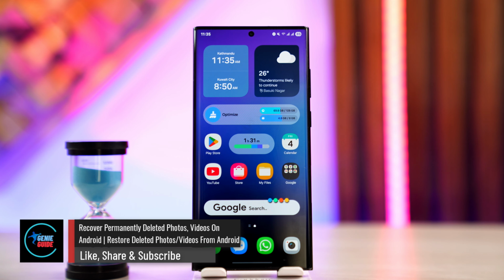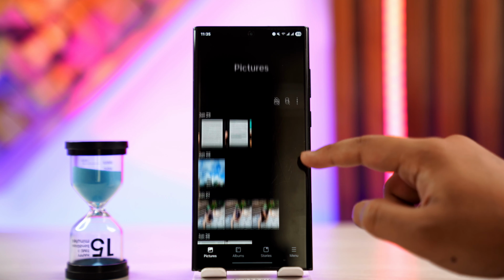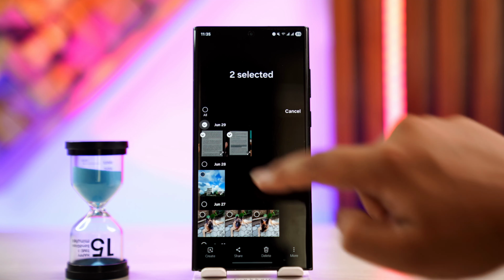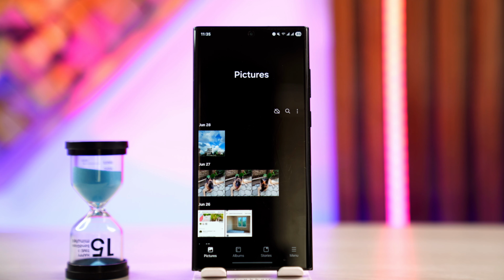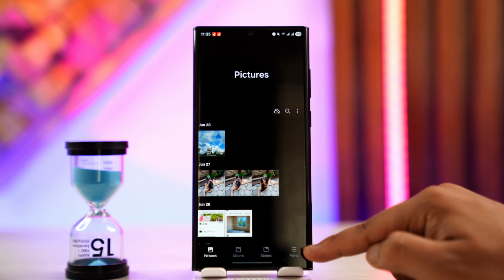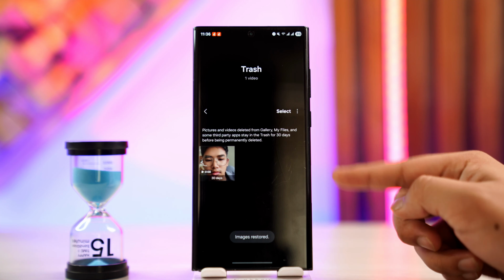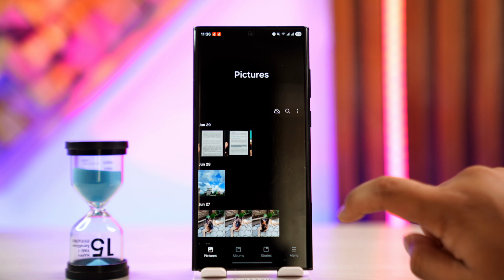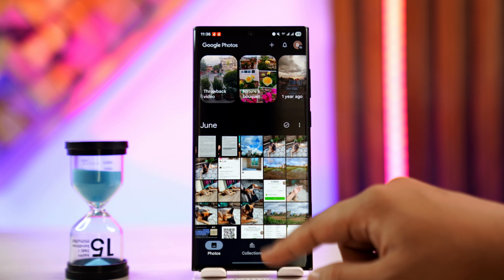Recover Permanently Deleted Photos, Videos On Android | Restore Deleted Photos/Videos From Android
If you’ve permanently deleted photos or videos on your Android device, whether intentionally or by mistake, recovery options will depend on how your device handles deletions and backups. Most modern Android smartphones, including brands like Samsung, Xiaomi, and OnePlus, feature a built-in trash or recycle bin within their gallery apps. When you delete photos, they typically go to this bin, where they remain recoverable for a certain period—usually 15 to 30 days—before being permanently erased.

To check this, open your phone’s gallery app and locate the trash or recycle bin section. On Samsung phones, for example, you can tap the menu icon and then go to "Trash." If your deleted items are still within this timeframe, you’ll be able to select and restore them directly to your main photo gallery.

However, if the files have also been removed from the trash or if that period has passed, then the deletion is considered permanent. In this case, your only chance of recovery is through cloud backup services like Google Photos. If you had Google Photos installed and backup was turned on before the deletion occurred, you may still find your photos or videos safely stored in your Google account. Open the Google Photos app or visit photos.google.com while signed in with your Google account and search for the files there. If they’re present, you can easily download or restore them back to your phone.

It’s important to regularly enable photo backups on your device to prevent accidental permanent loss in the future. Most phones allow automatic syncing to cloud services during setup, but you can always check and enable this manually within the settings of Google Photos.

Timestamps:
0:00 Introduction
0:19 Recover from trash or recycle bin
0:50 When files are permanently deleted
0:59 Check Google Photos backup
1:22 Conclusion